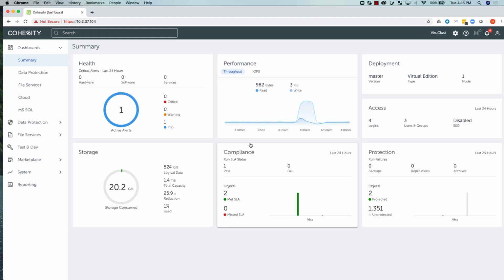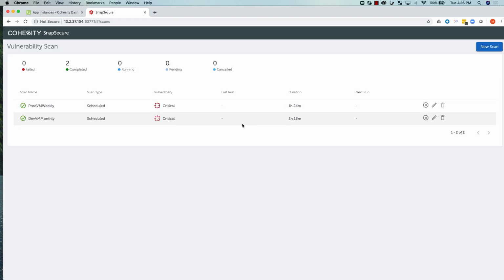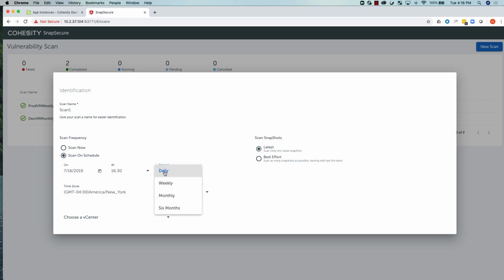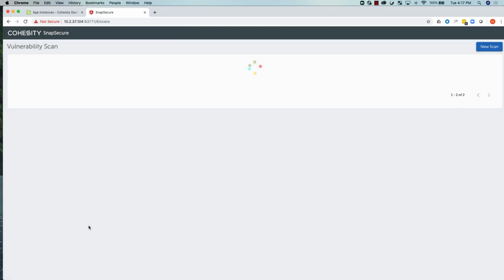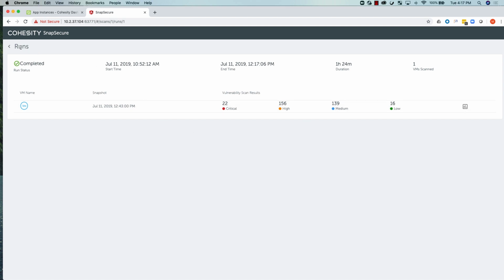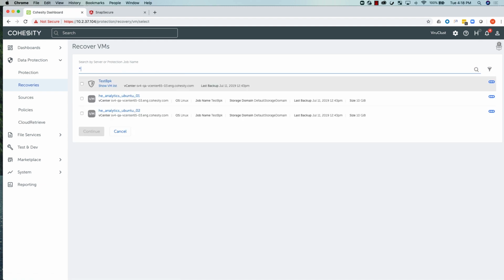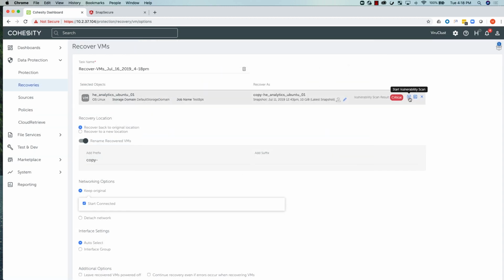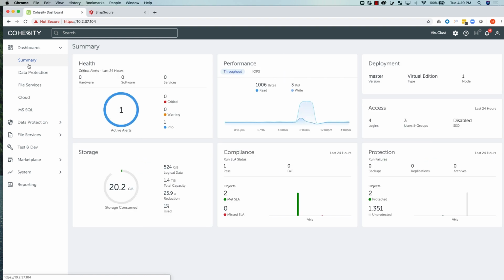Cohesity CyberScan: Leverage Backup Data to Respond to Cyber Threats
Using the Cohesity CyberScan application, you can scan backup snapshots to discover, assess, and respond to exposure to cyber threats in your production IT environment. With visibility into backup data comes confidence in the ability to recover from clean snapshots and meet recovery SLAs.

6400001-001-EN